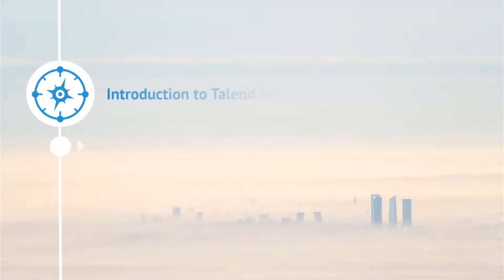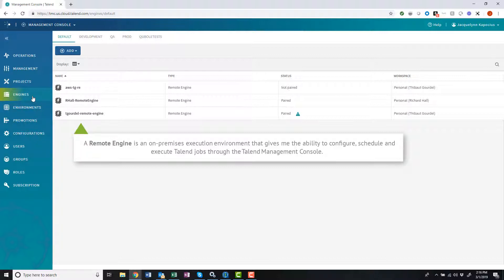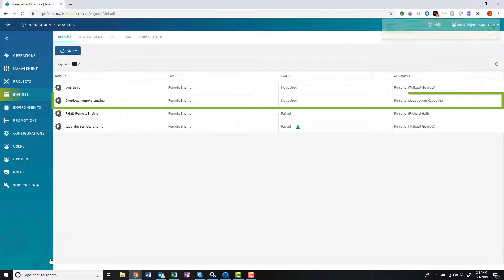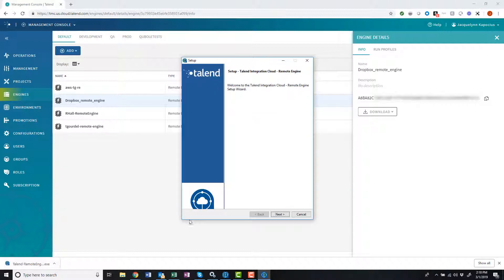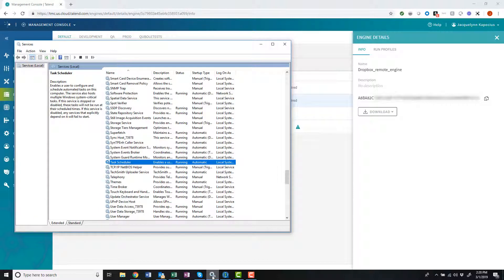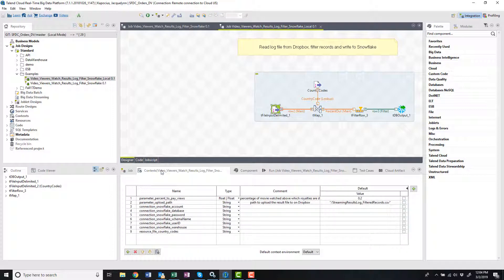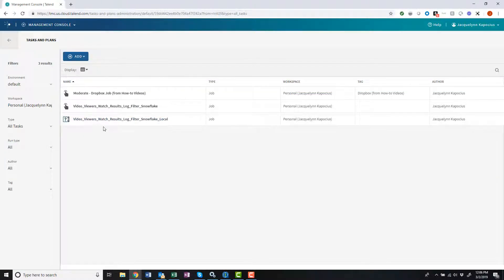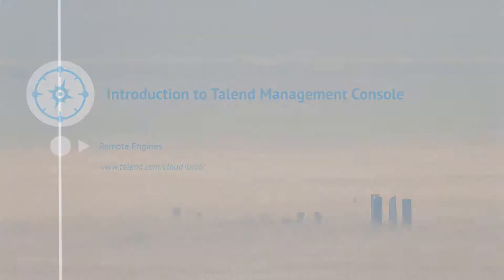Talend Management Console: Remote Engines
Welcome to the Talend Management Console, an application allowing you to easily manage users, define roles, build groups, and orchestrate projects in your cloud applications. This video will show you how to create a new Remote engine within the Talend Management Console, download it onto your local machine, and get it up and running. And then I’ll show you how easy it is to execute a job while utilizing the new remote engine.